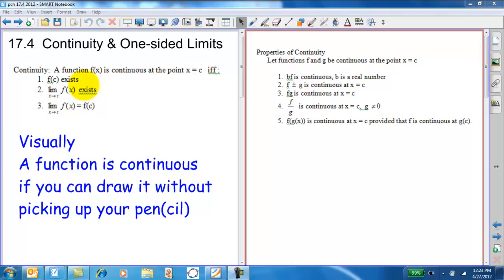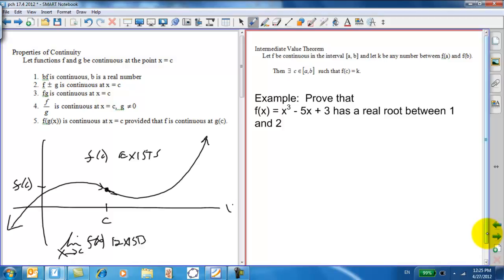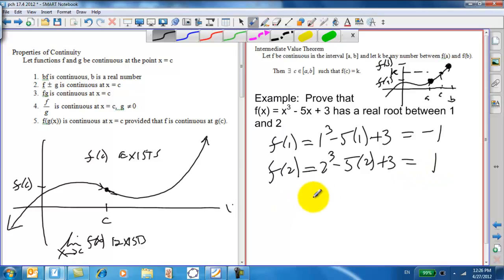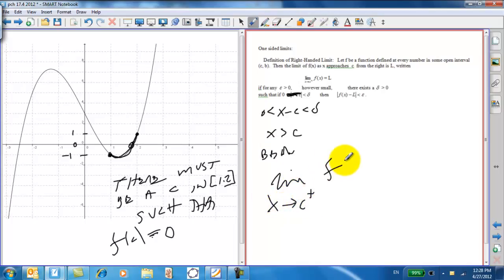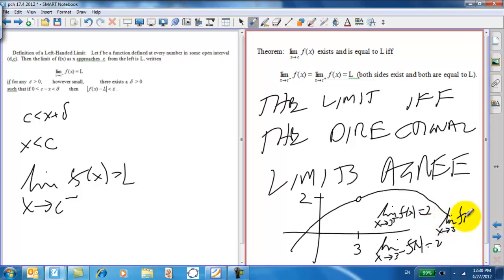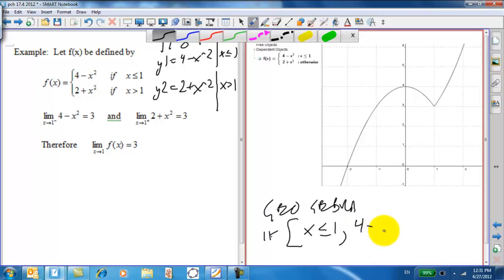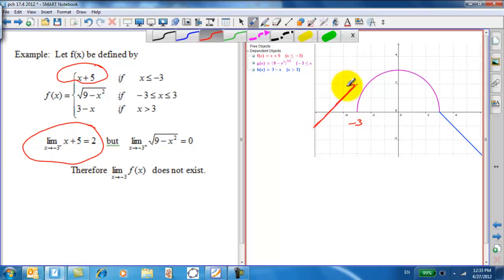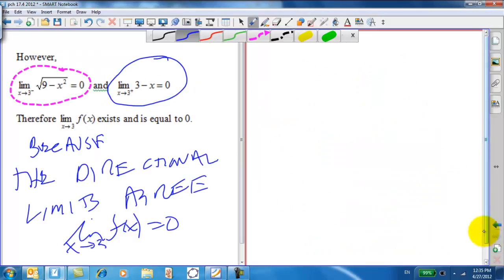PCH 17.4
Continuity & One-sided Limits